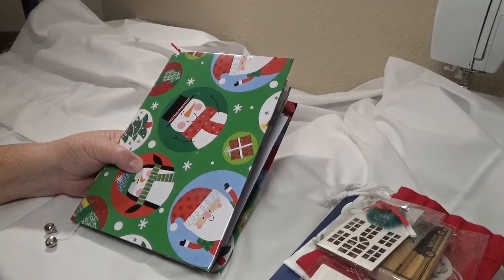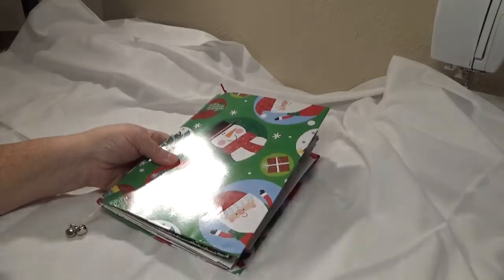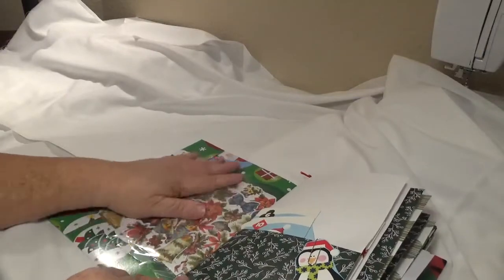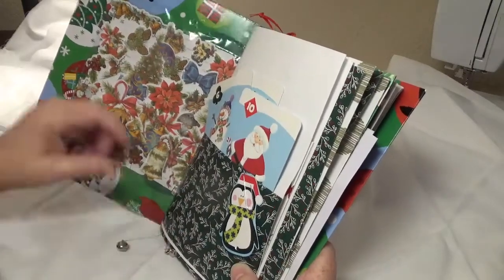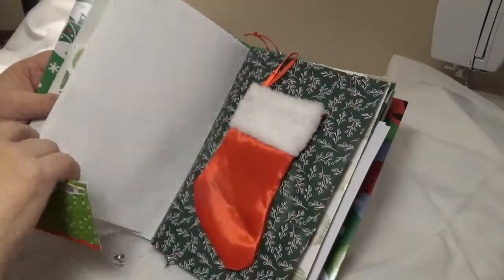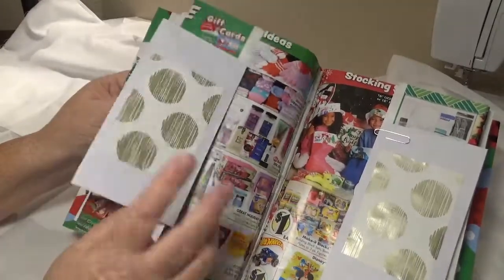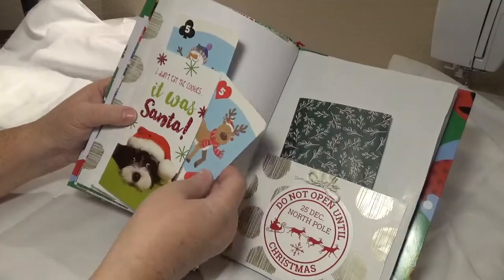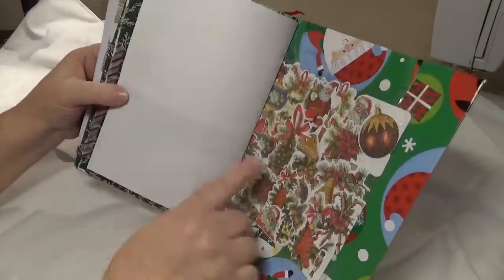Dollar Store Christmas Junk Journal Challenge Flip Thru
9x6", 60 page, soft cover Christmas Junk Journal made from items I got at the Dollar Tree and the Target Dollar Spot.  We were able to use the packaging, the store ad, and any flyers that were in our bags -- as well as the bags!  This challenge was FUN!  I was forced to think outside the box and I loved it!  (I made an error on the video by calling my paper "tracing paper."  It was actually a sketch pad.  Sorry! Still cost $1).  I hope you enjoy this flip thru.  And I challenge you to make a journal using limited items and low cost materials.  It forces you to  think!  Merry Christmas!